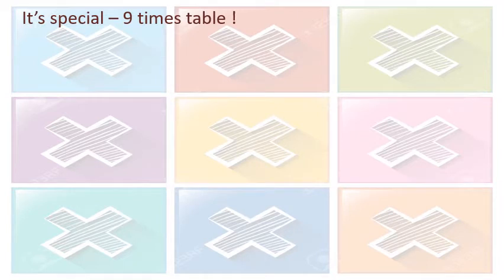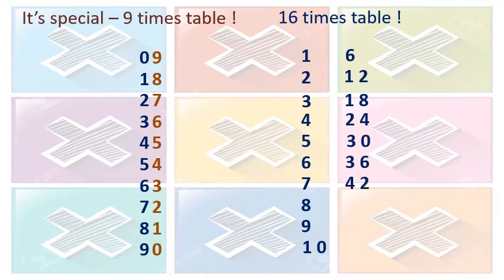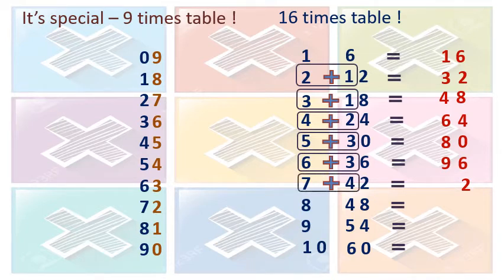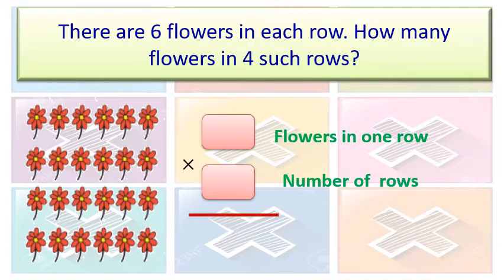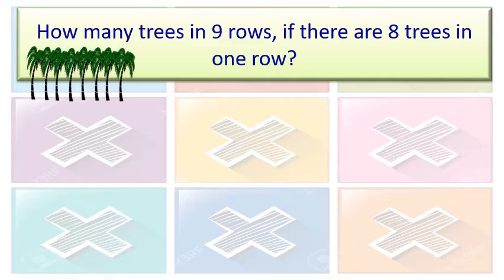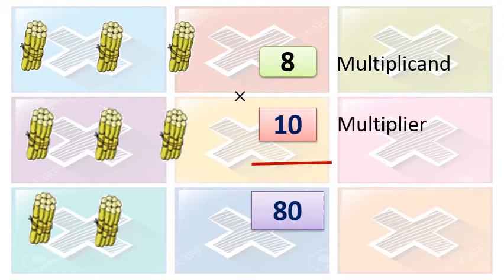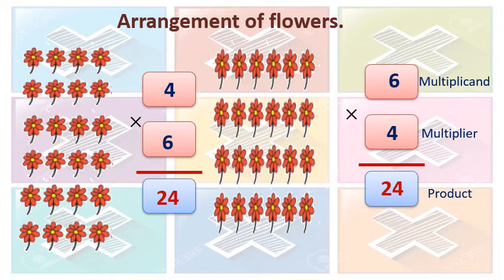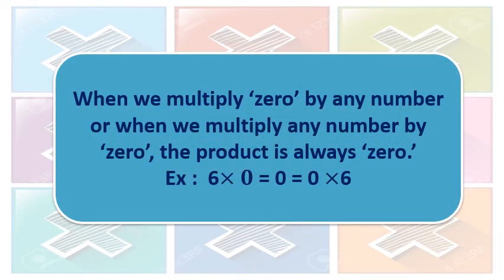Multiplications Part 3 | Std 3rd Maths.